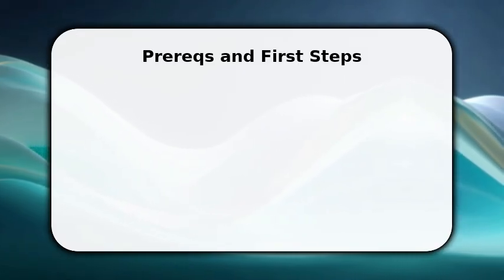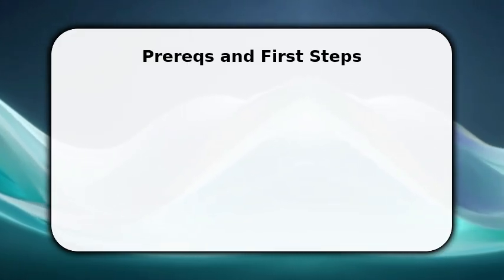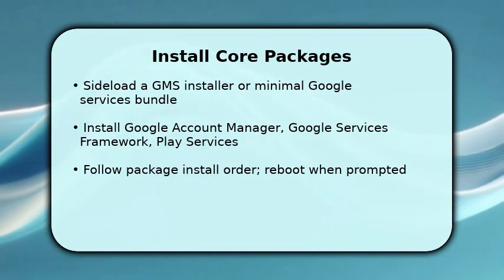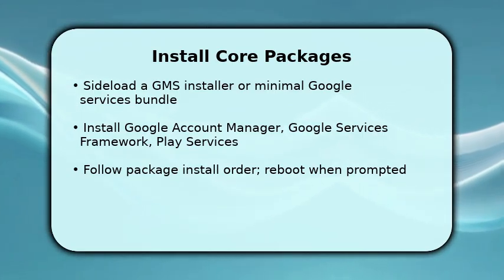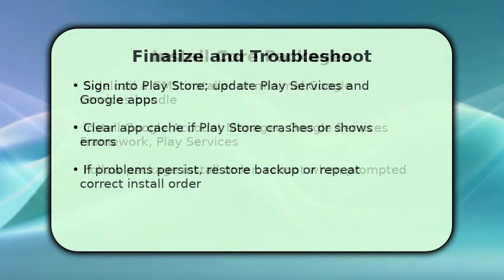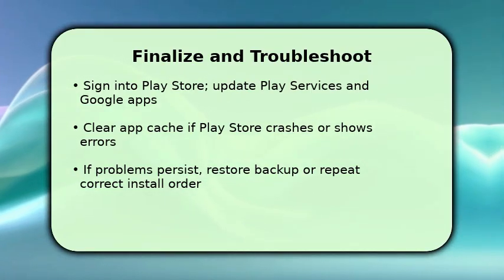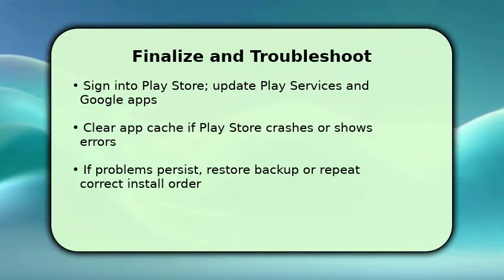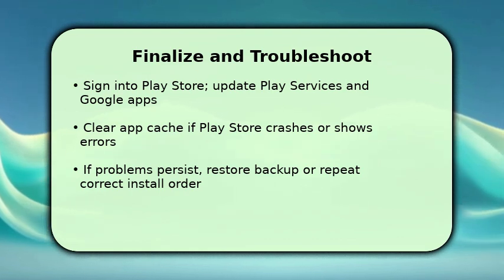How to Put Google on Huawei - Easy Guide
Discover the step-by-step process of installing Google Play Services on Huawei devices with our comprehensive guide. Learn how to navigate compatibility issues and enhance your smartphone experience.